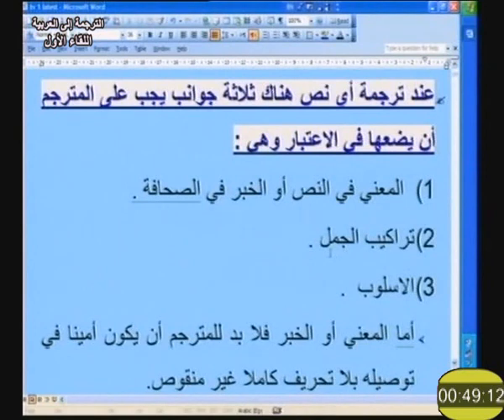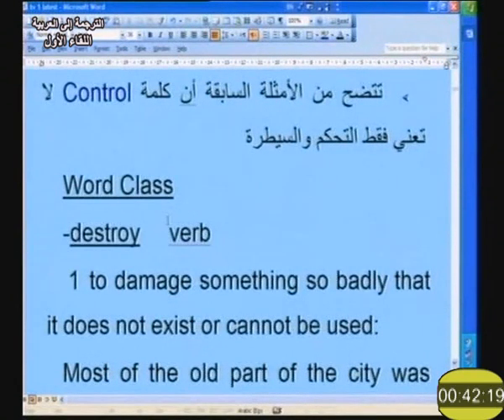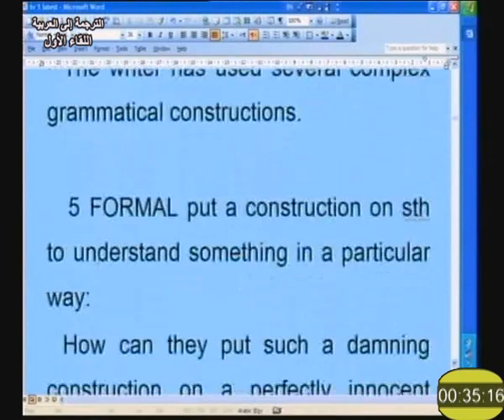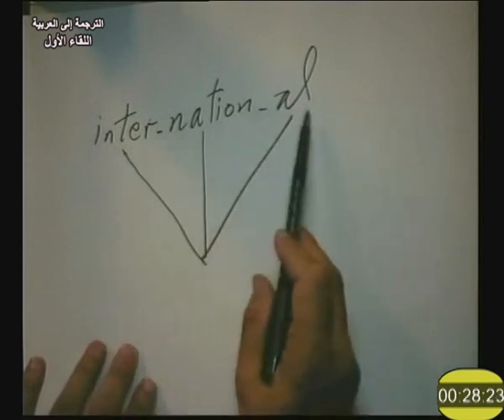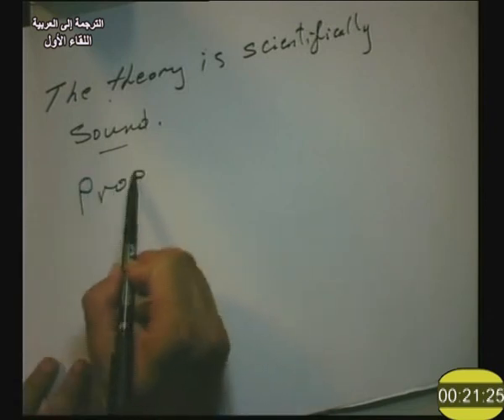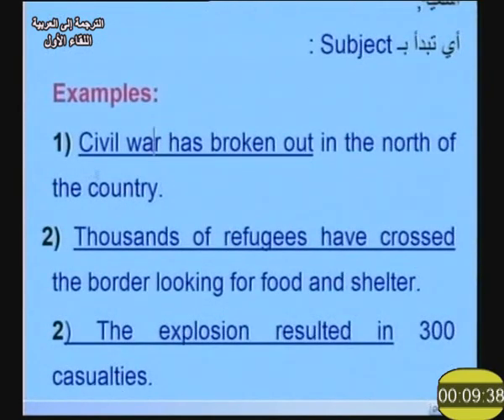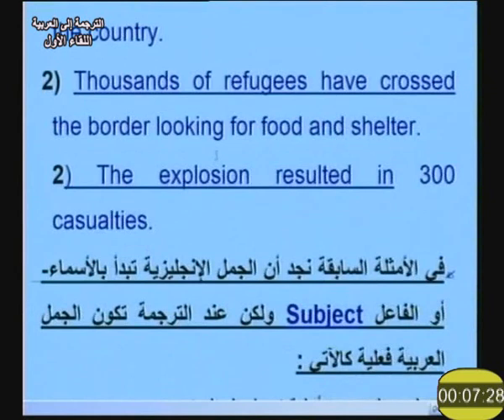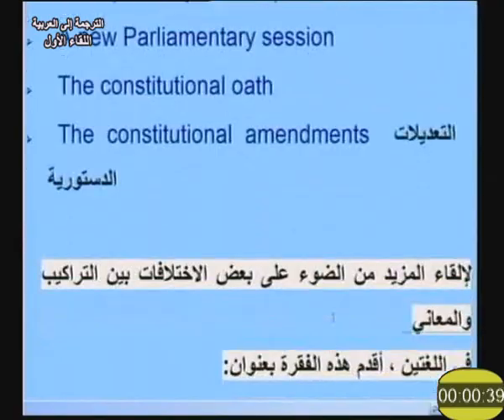ترجمة إلى العربية اللقاء 1 د محمود أمين شهاب 114 إنجليزي كلية الآداب التعليم المفتوح